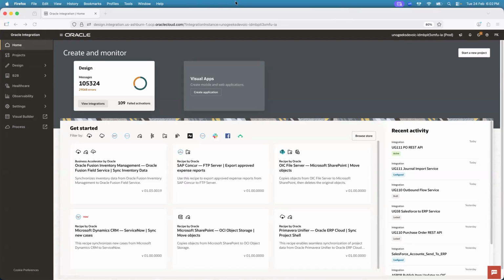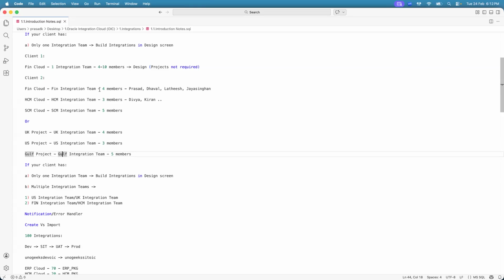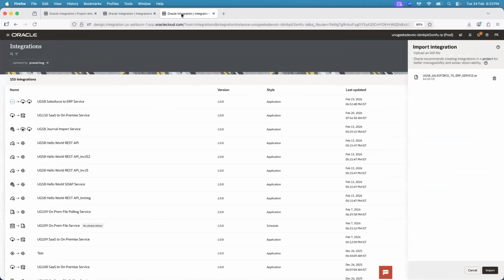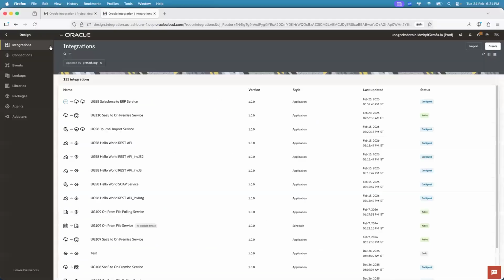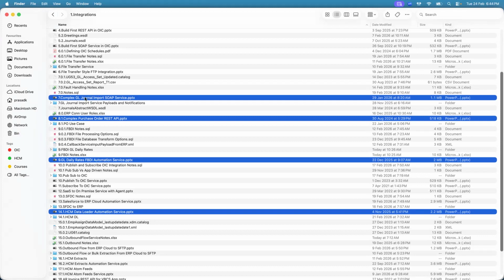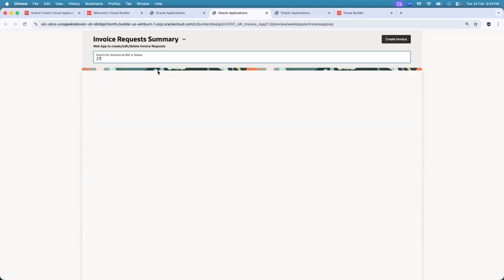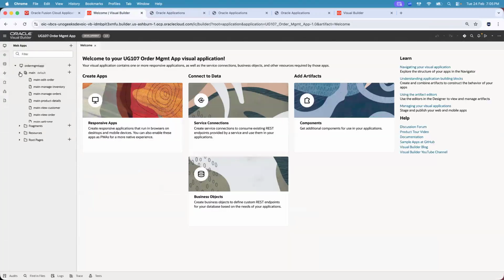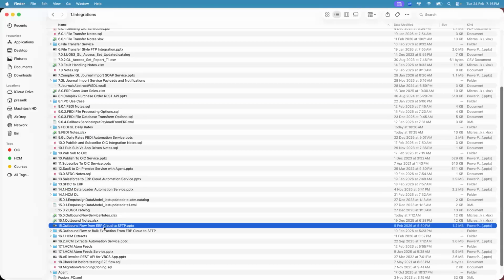OIC Training | Oracle Integration Cloud Designer Walkthrough | Connections & Integration Flow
Oracle Integration Cloud (OIC) Training – Live Projects + Real-Time Integrations

In this Oracle Integration Cloud Gen3 Day 2 Demo Session, you will explore the OIC Integration Designer in detail and understand how real-time enterprise integrations are built using Oracle Integration Cloud.

The trainer walks through the complete OIC design environment including Integrations workspace, Connections setup, Events, Lookups, Libraries, Packages, Agents, and Adapters used in real-world integration projects. You’ll learn how OIC organizes integrations, how connections are created for different cloud and on-prem systems, and how integration flows are structured for enterprise automation.

This session also covers how Salesforce, ERP Cloud, databases, and other applications are connected inside OIC, giving you a strong foundation on how real-time integrations are designed, deployed, and managed in Oracle Integration Cloud Gen3.

This demo session is ideal for professionals looking to build a career in Oracle Integration Cloud, middleware integration developers, ERP technical consultants, and freshers aiming for high-paying OIC integration roles.

UnoGeeks provides live instructor-led OIC training with real-time project scenarios, certification guidance, and placement-focused career support.

 for complete course curriculum and enrollment details.